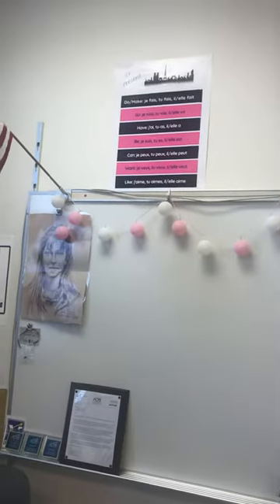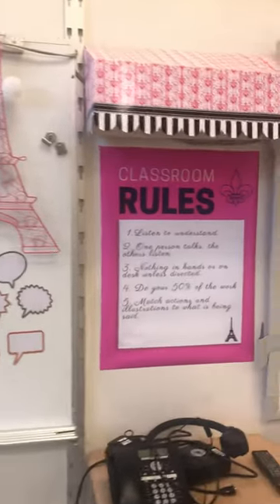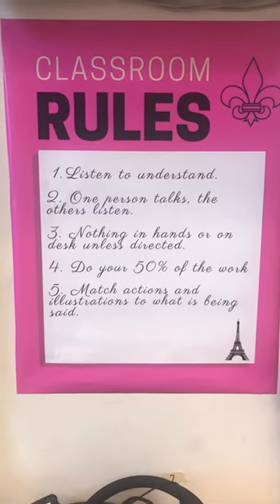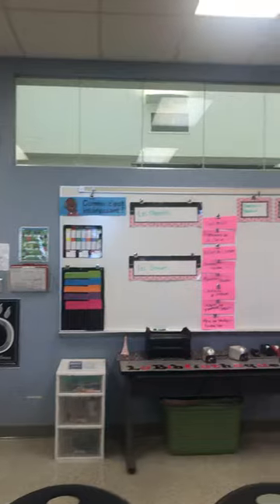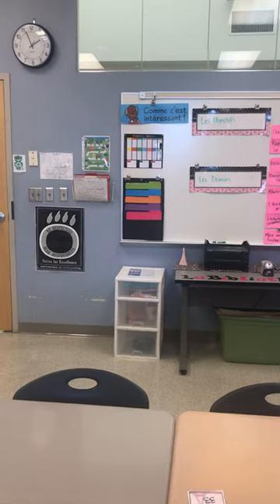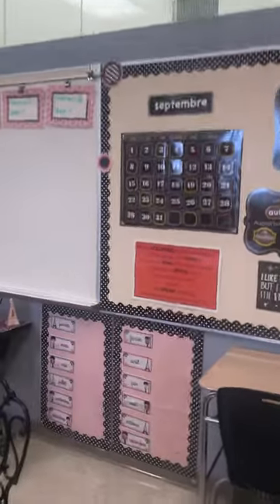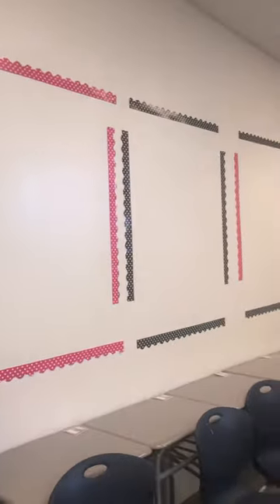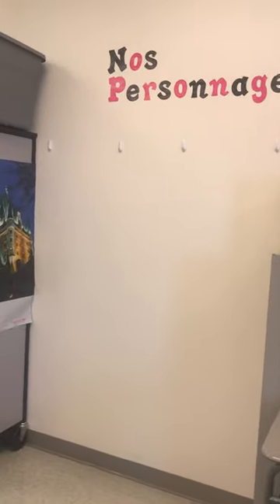29 août 2019